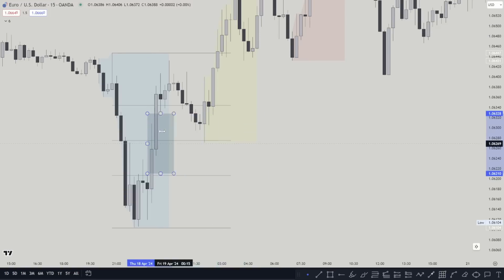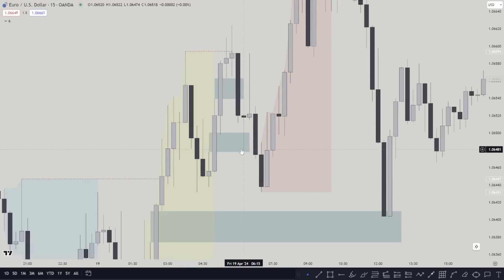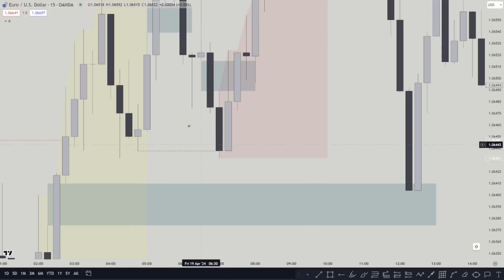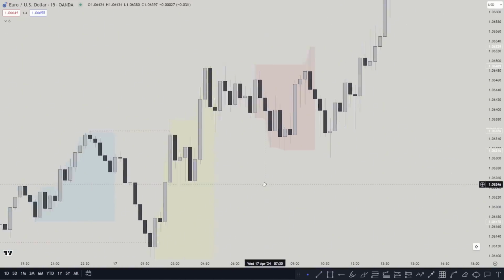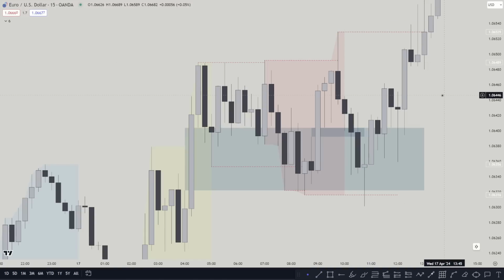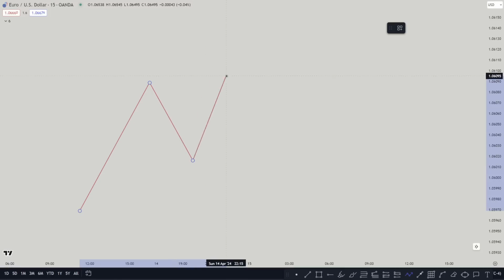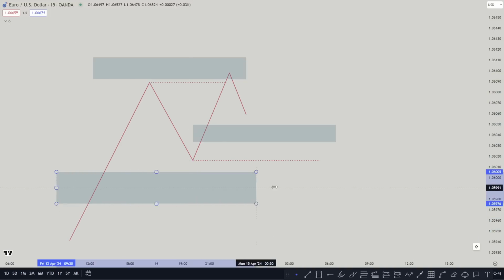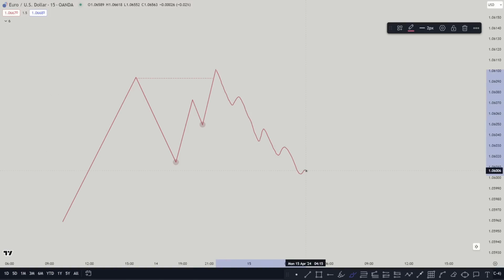Fair Value Gap vs. Liquidity Sweep? | ICT & SMC Secret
Fair Value Gap vs. Liquidity Sweep? Which entry is better? You enter off a FVG but price sweeps liquidity, and you enter off a liquidity sweep but price does not reach it.. In this video, I will show you when to expect price respecting a FVG, and when price will sweep liquidity.. A lot of ICT/SMC secrets I will go over in this video! Enjoy!

► Here is what I will cover in this video:
00:00 - FVG vs Liquidity Sweep Intro
00:26 - Explanation | Best ICT Entry
13:29 - Summary | FVG vs Liquidity Sweep
17:26 - Conclusion | FVG vs Liquidity Sweep